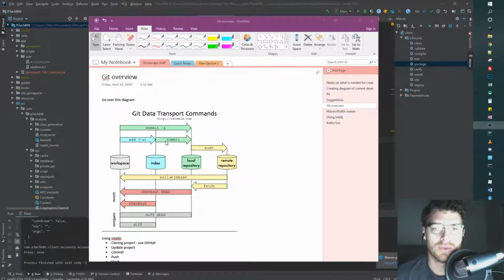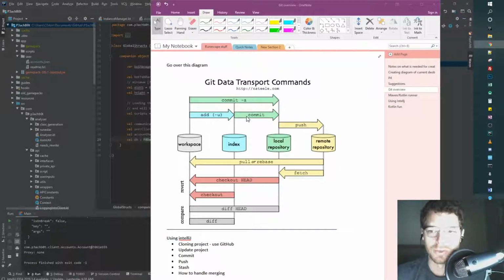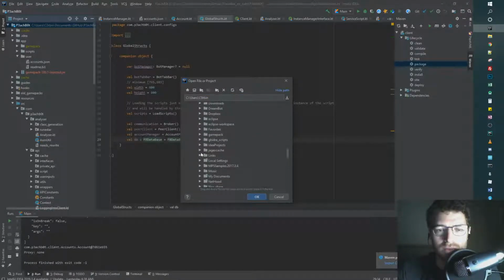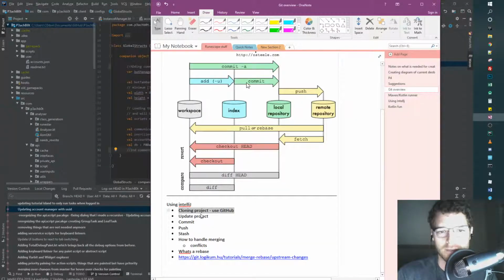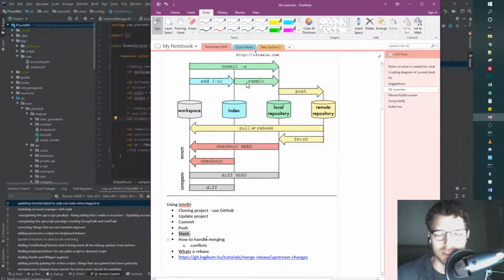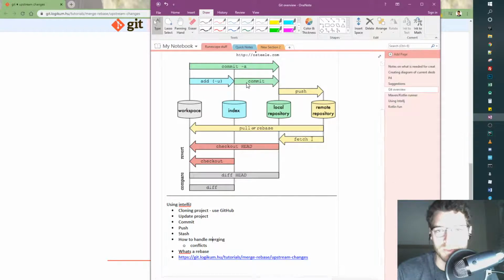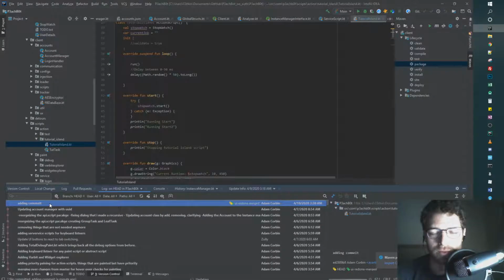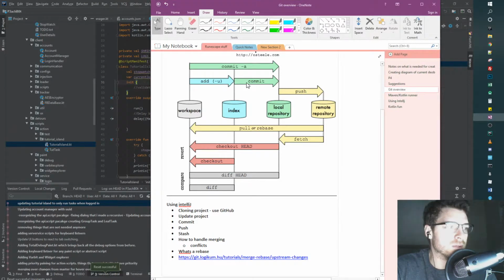Git tutorial using Intellij